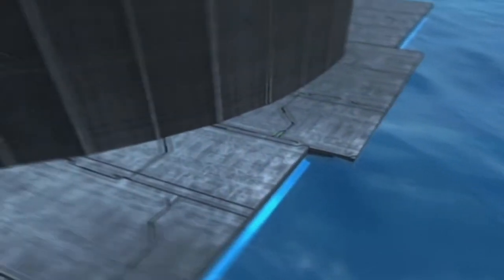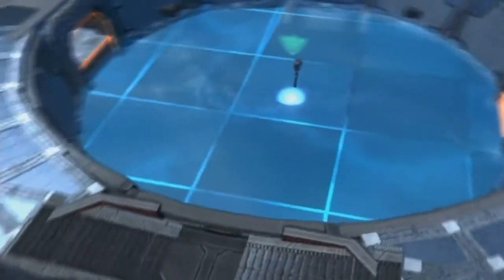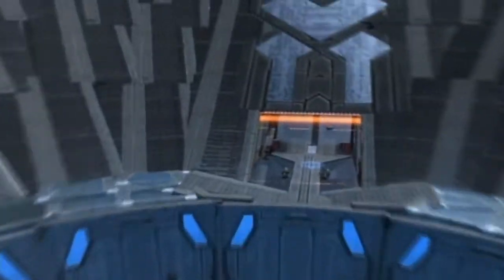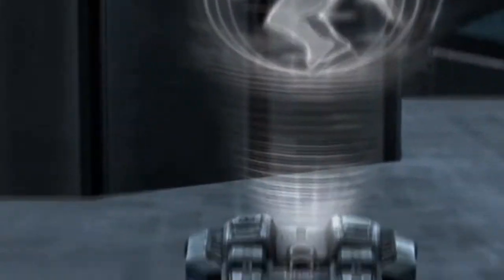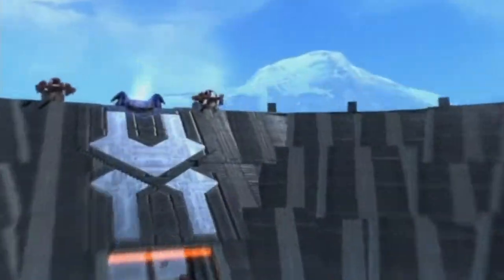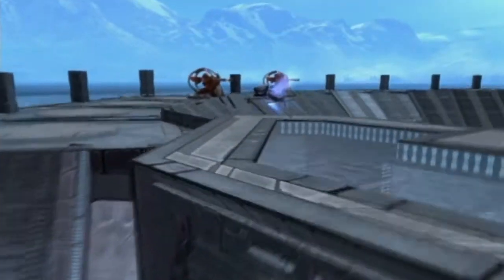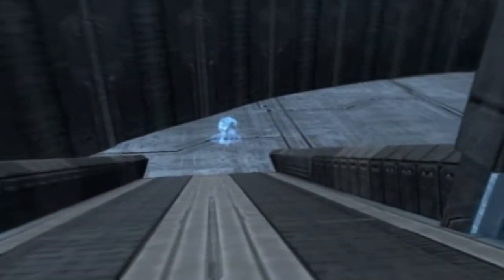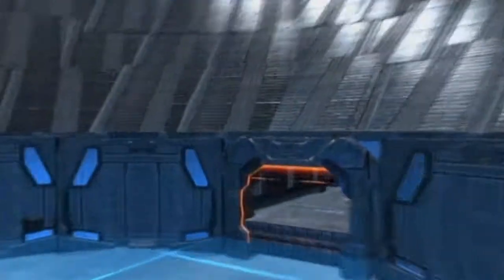Halo Reach Forging Preview - Coloseo De Buffalo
David (cousin of Justin's) asked us about uploading one of his forges, and here it is people!
Name: Coleseo De Buffalo
Gametype: King of the Hill matches
Arena map, built to look like a coleseum.
David's and his partner's gamertags (to download map):

D4V1D t0rQuE
FLamINgpENguIN1
Enjoy the video, and especailly the map, message David and the ViolentGamerz on what you think about it!
Thanks